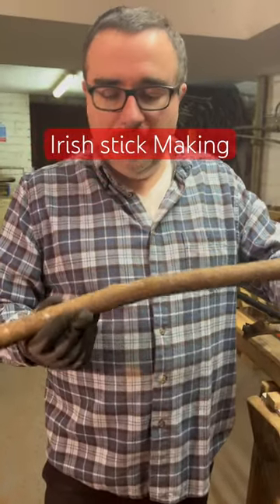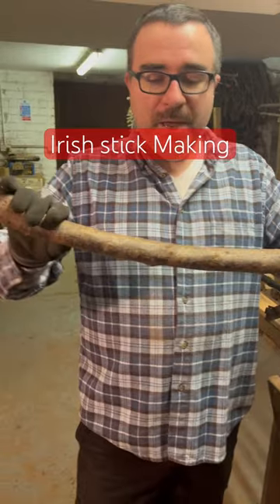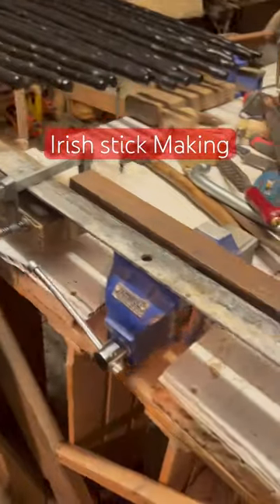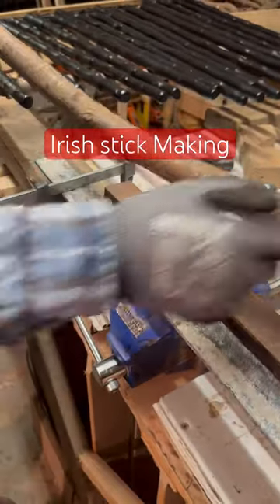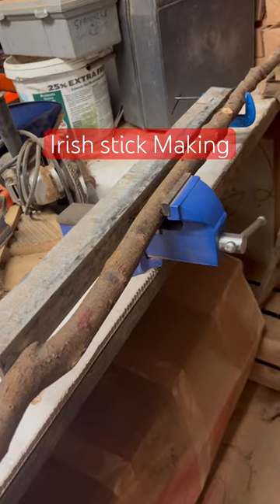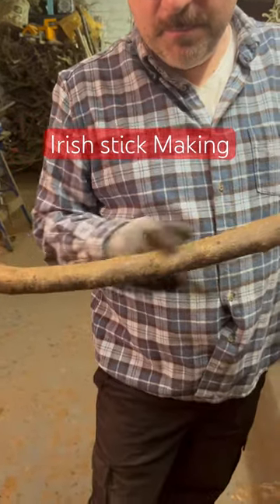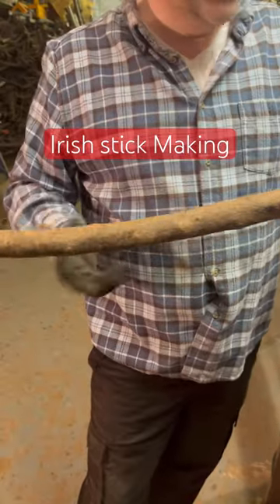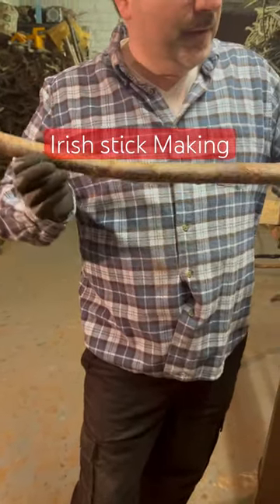Journey of a walking stick